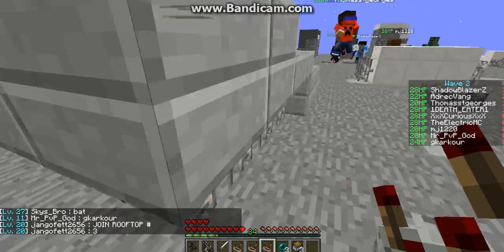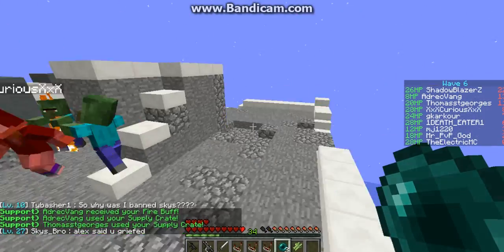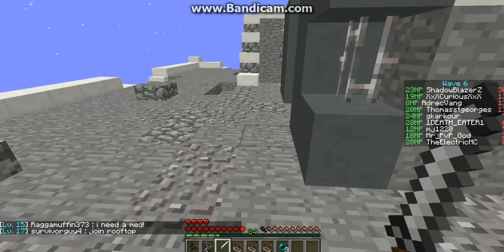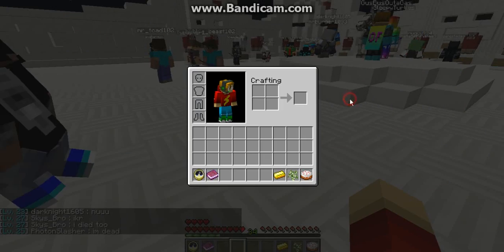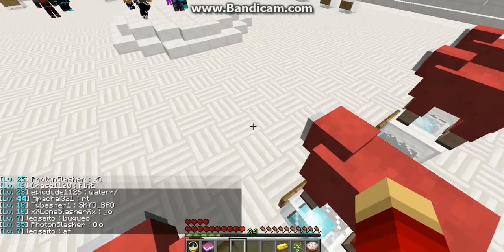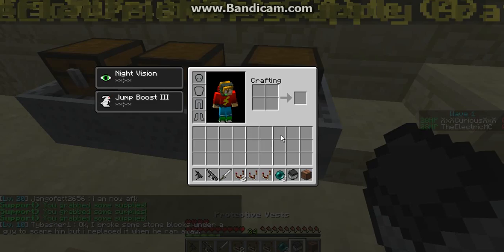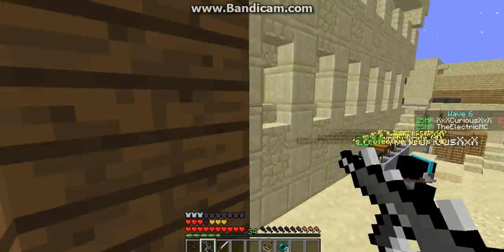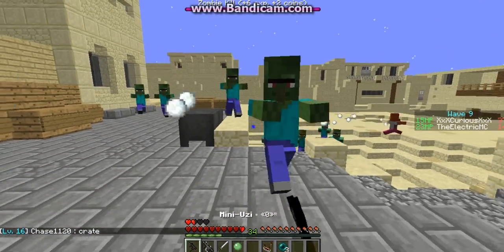Minecraft Zambies w/ XxXCuriousXxX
Shooting Zombies in the face for fun! :D

IP - mc.zambies.net

Check out XxXCuriousXxX's video and try to either watch one at a time to see exactly what happens, or watch both at the same time! enjoy! :)